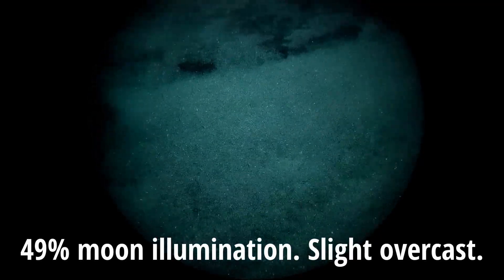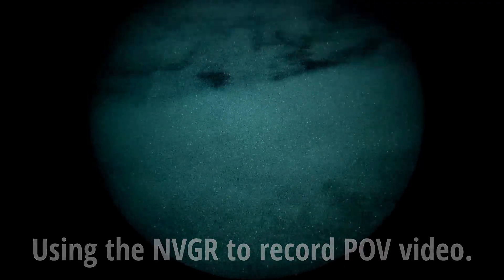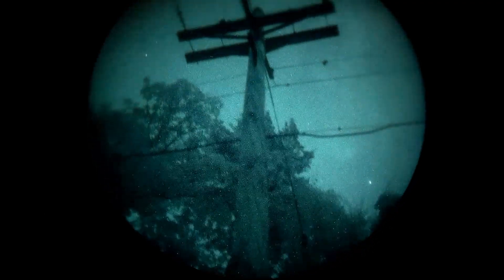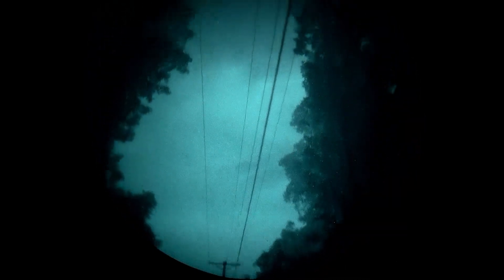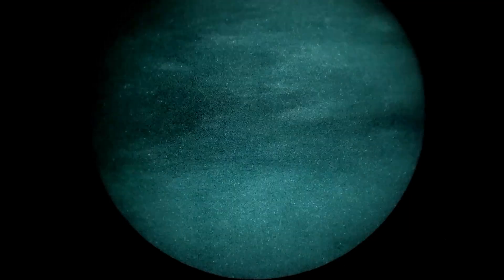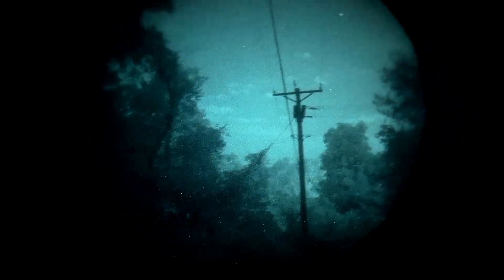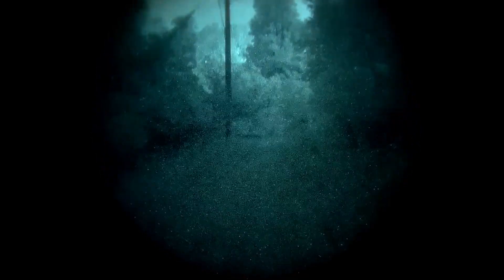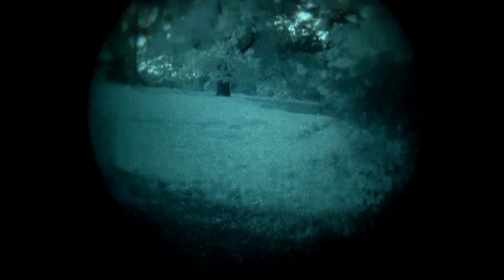What is Night Vision "Infinite Focus"? Why & How (PVS-14)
Experience hands-free POV footage through my PVS-14 while we discuss "infinite focus", not only relative to the world of night vision but also video-work and the human body!